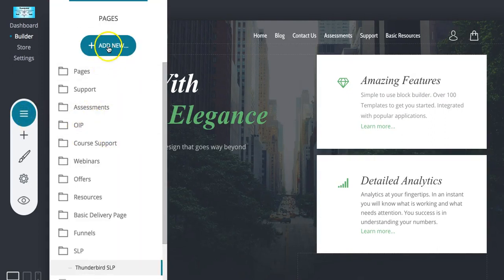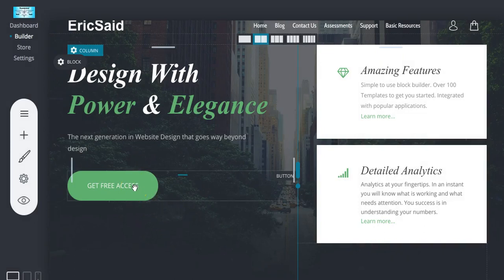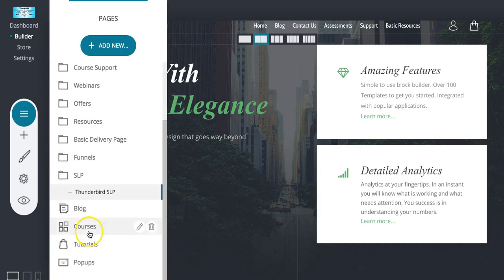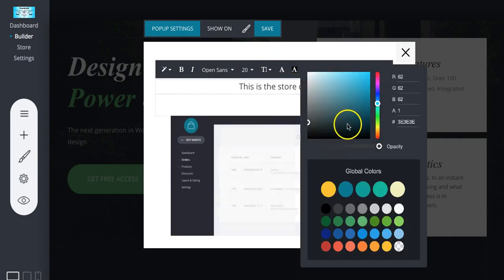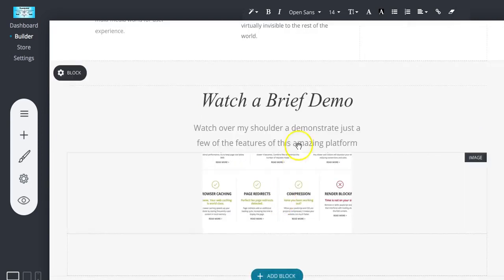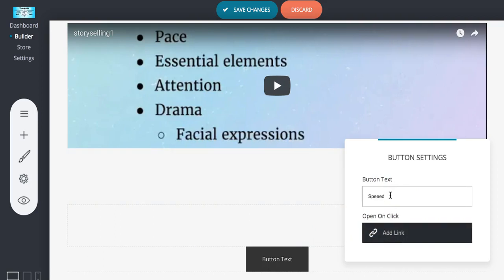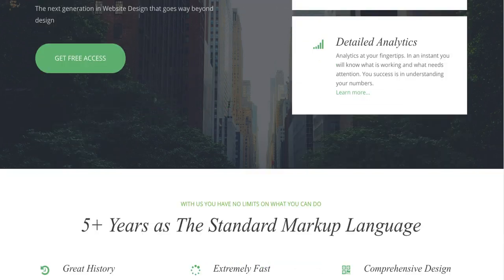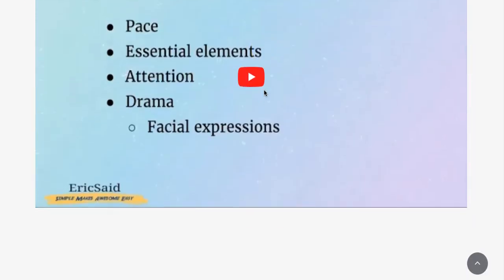Thunderbird Simplicity of design